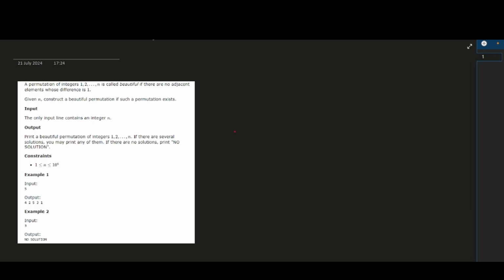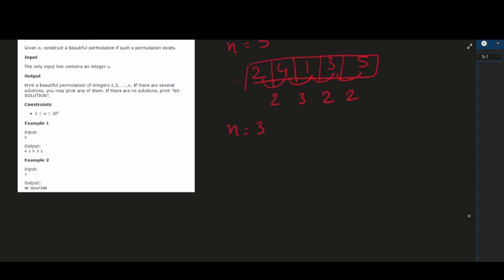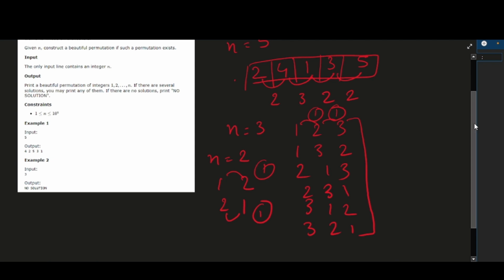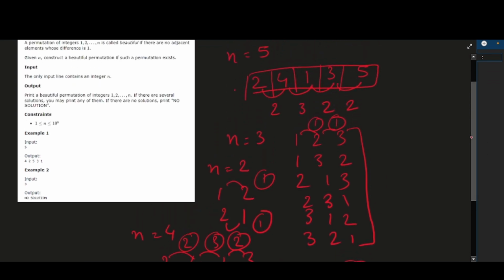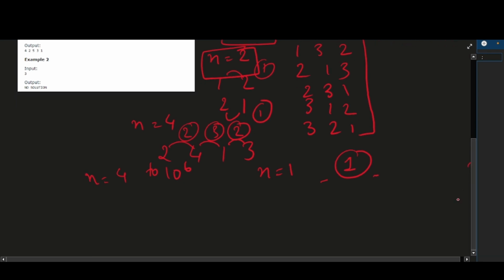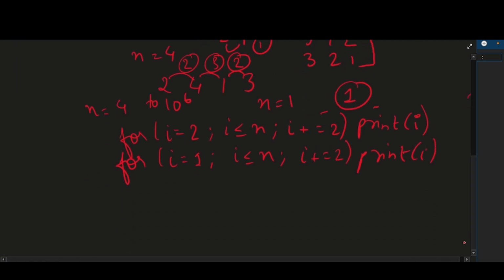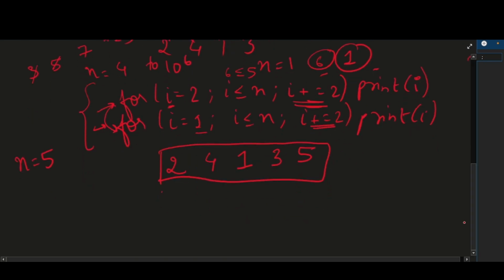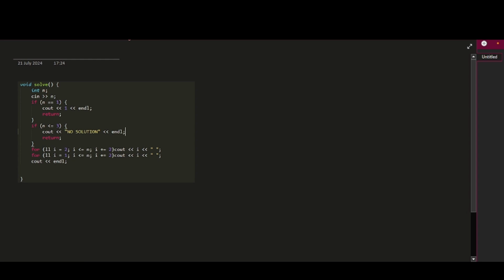5th Problem CSES PERMUTATIONS